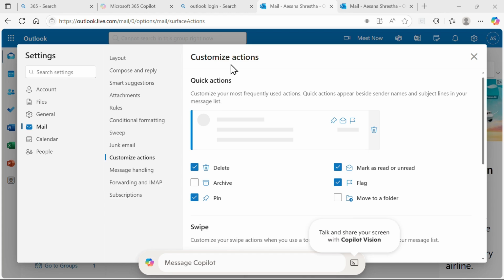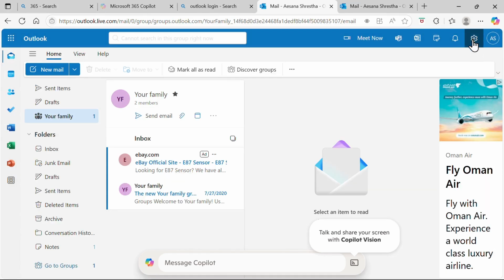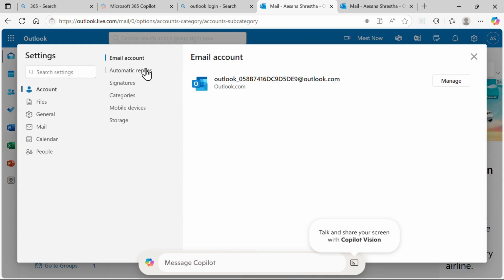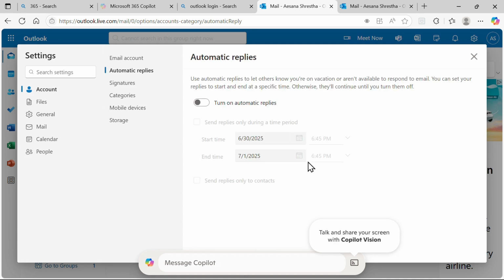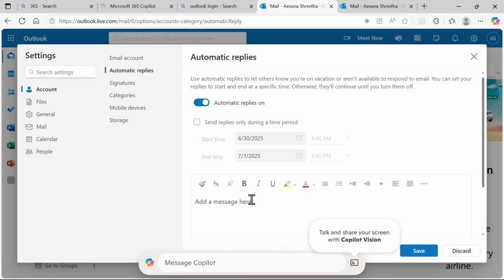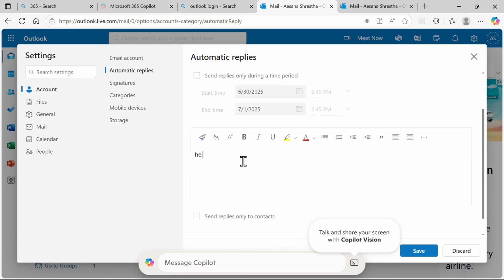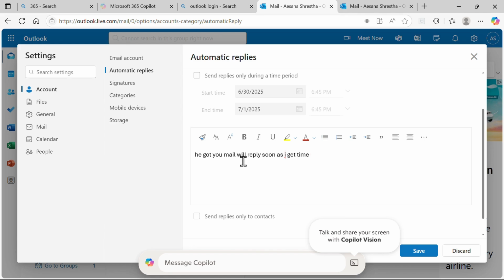How to Set Up Email in Outlook (Microsoft 365) 2025?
Connect your inbox quickly! 📥 Learn how to set up email in Outlook (Microsoft 365) for work, school, or personal accounts. This guide explains adding a new email account, configuring settings, syncing across devices, and managing folders. Ideal for professionals and students who want to keep emails organized and accessible anywhere.